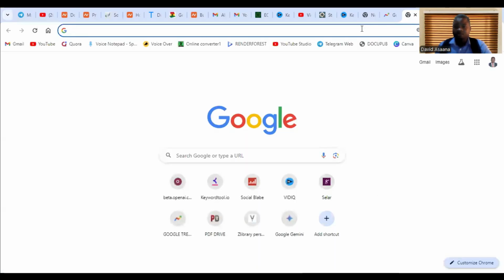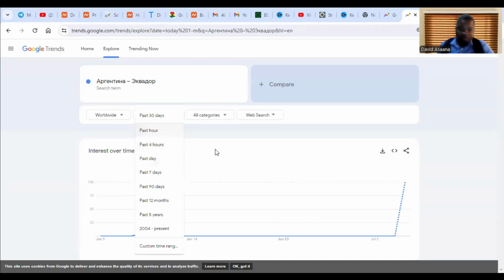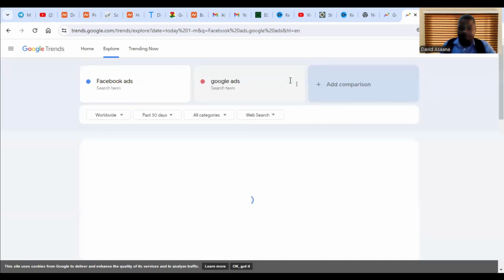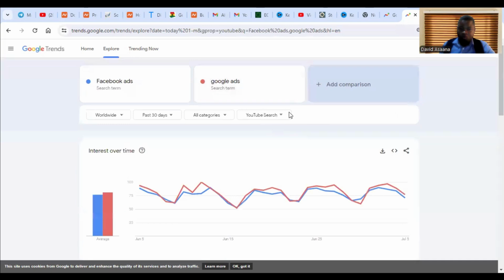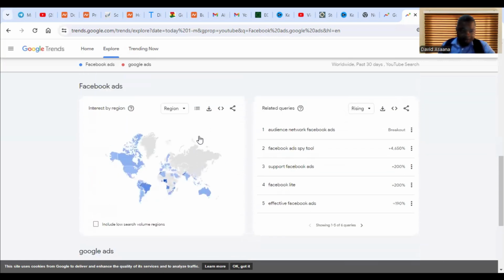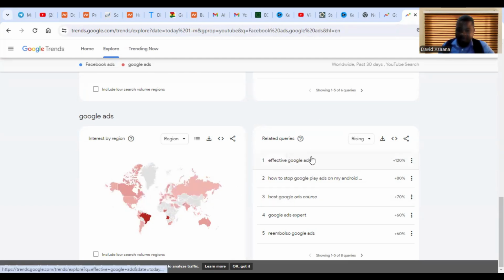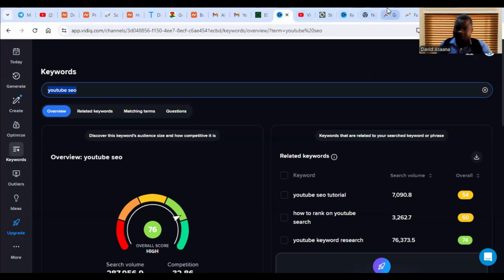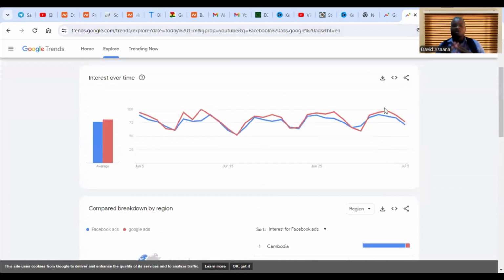How to use google trends| How to use google trends for YouTube keyword research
Follow the steps in this video to learn How to use google trends.